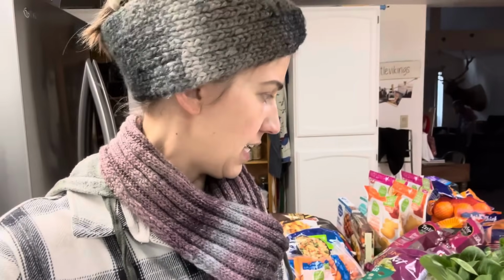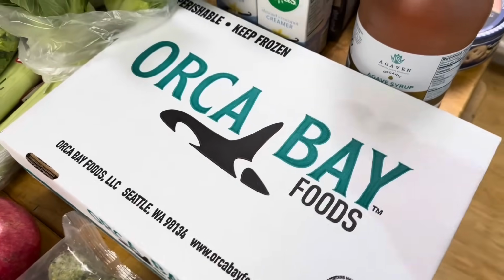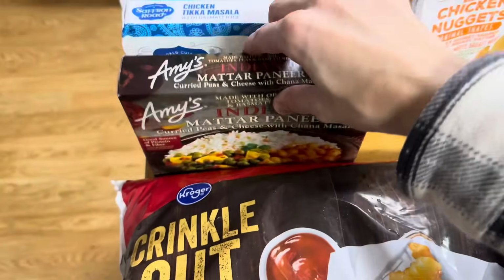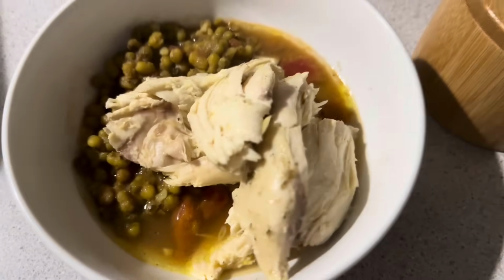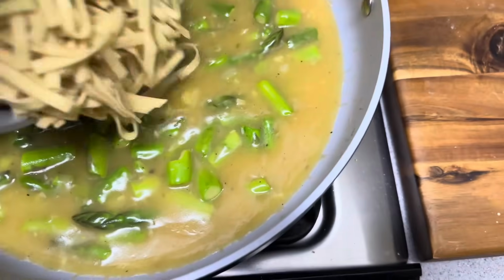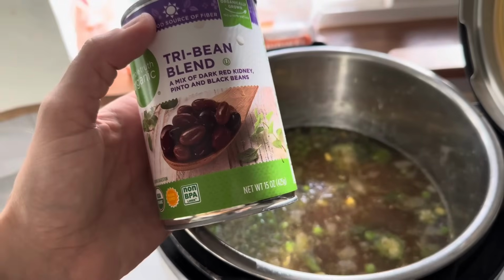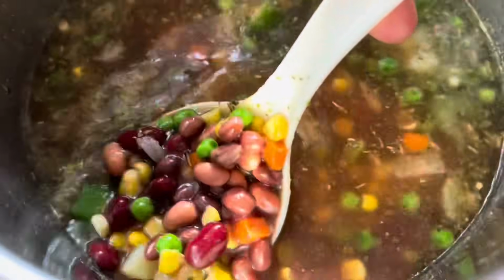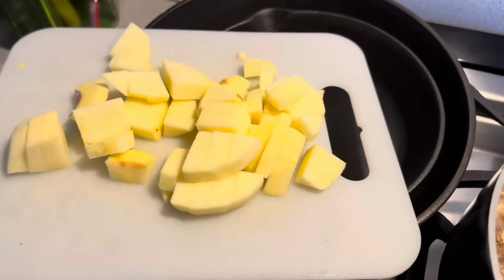LARGE FAMILY GROCERY HAUL + MEAL PREP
Thanks for joining me for another weekly grocery haul and meal prep for December 2023!!

If you are looking for non-stick non-toxic pans... I love my caraway pots and pans. They clean up so easily and nothing sticks.

Shop Azure Standard with my link- Share your custom link and earn $25!
My Kitchen on Amazon

Shop My Skincare Routine. Don’t forget the non-toxic deodorant!!